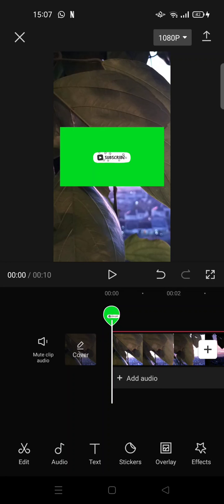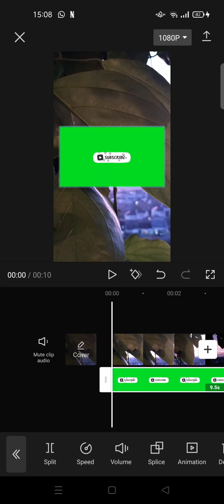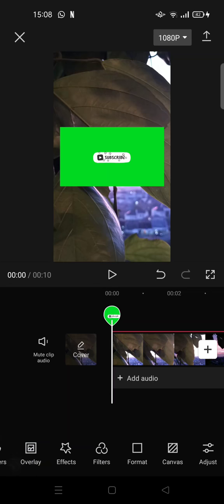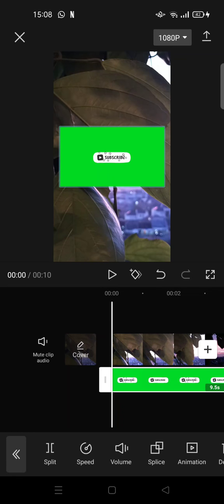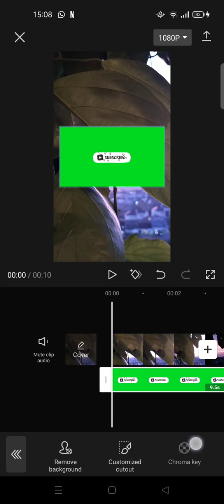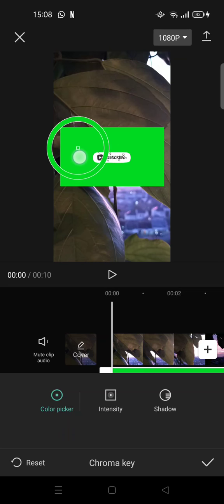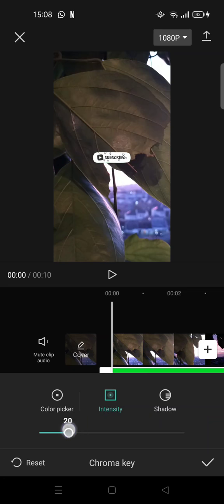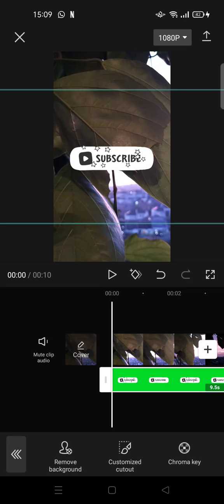Solution to Can't Find the Chroma Key on CapCut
For those who are wondering where is the Chroma Key button on CapCut, this video will certainly help you find the solution